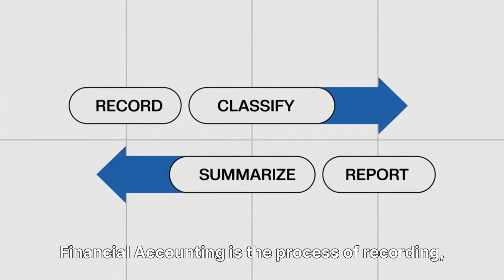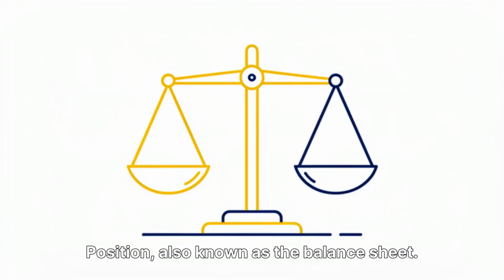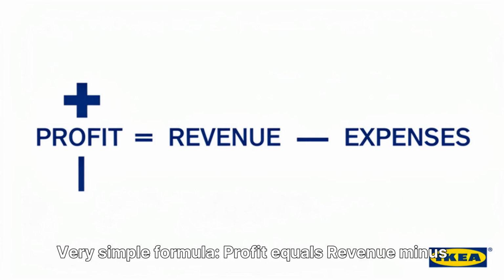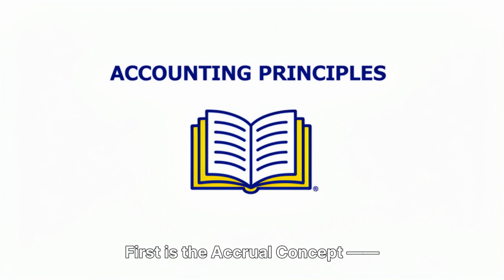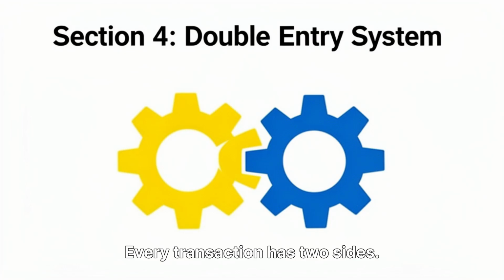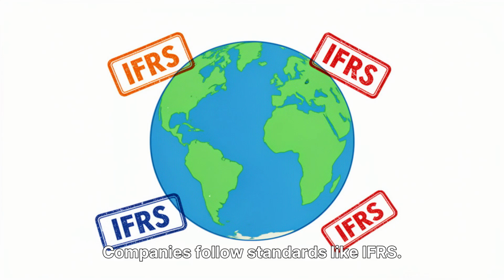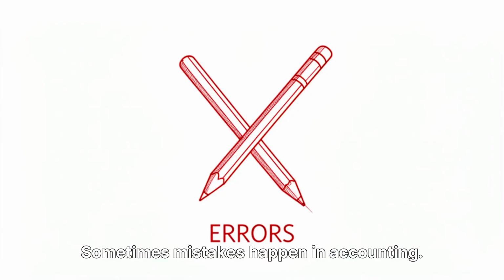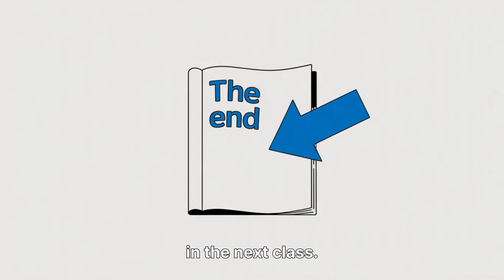Financial Accounting and Reporting.